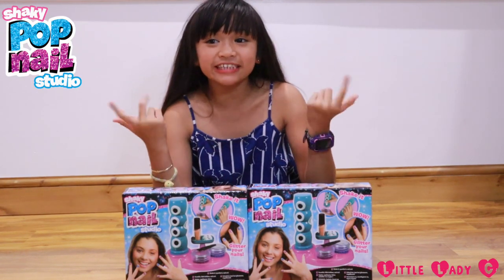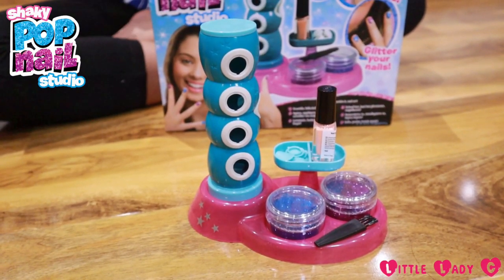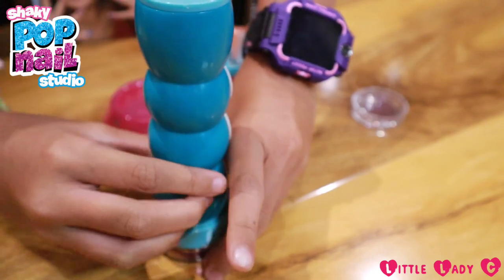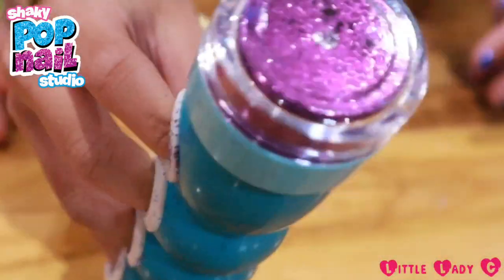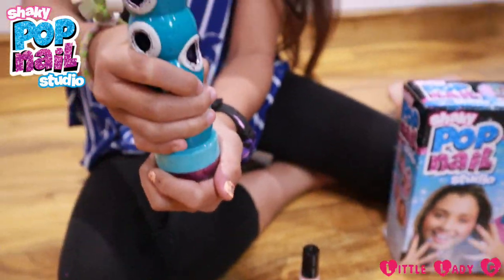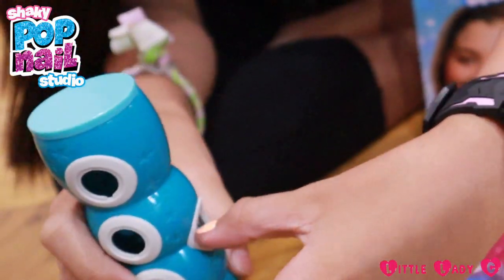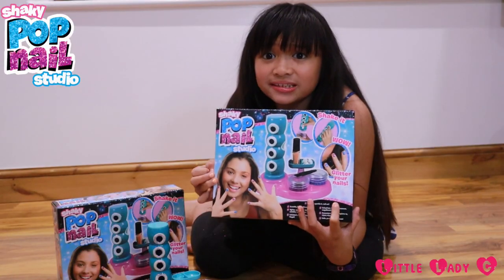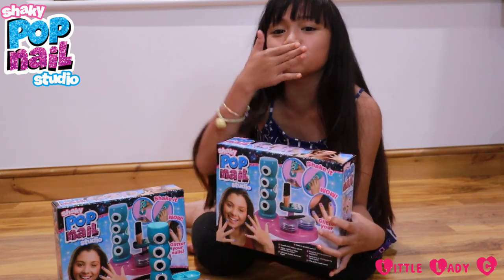Shaky Pop Nail Studio - DIY Glitter Nails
Create cool glitter nails!

Thank you in advance! X

Follow us on:
POPJAM - Little_Lady_C